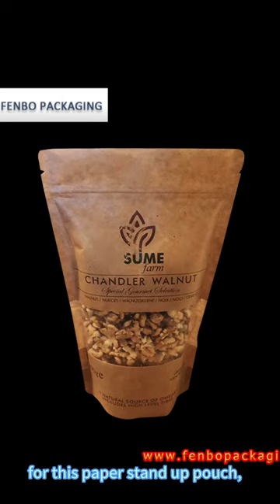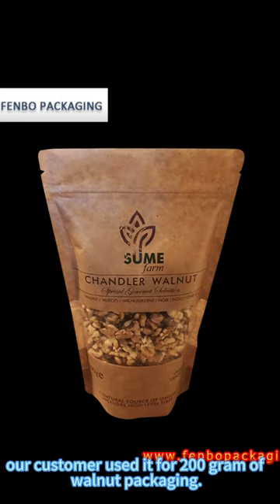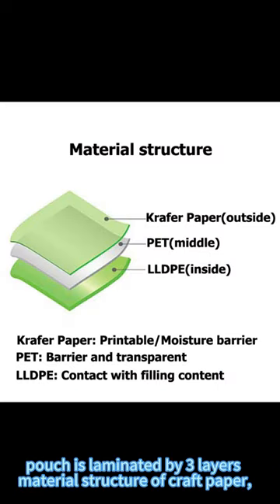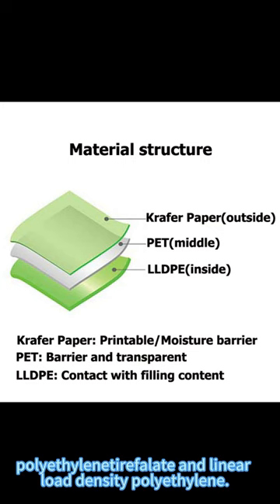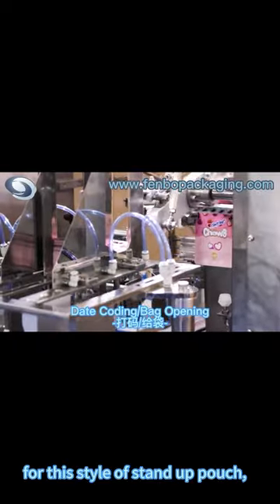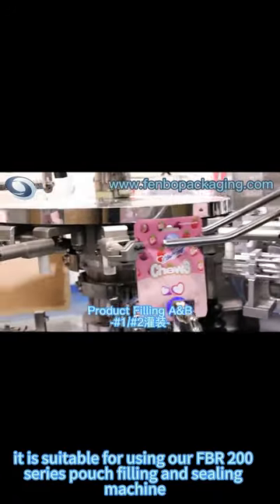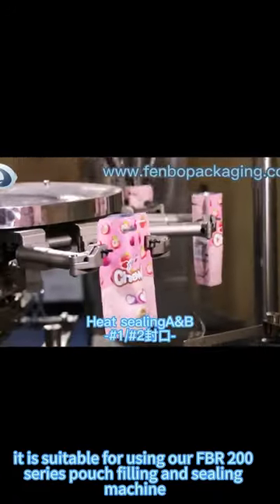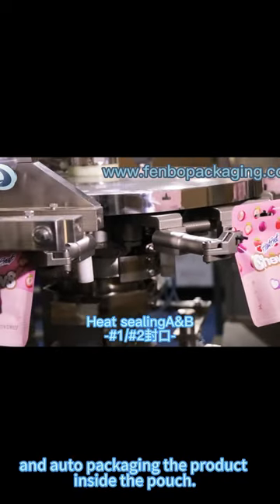FBLLZL-A083: paper standup pouch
Introduction
For the FB-LLZL-A083 paper standup pouch, our customer used it for 200gram of walnut packaging.

Technical Parameters
Packaging volume: 200gram
Packaging content: walnut
Pouch styles: standup pouch printing,standup pouch
Pouch thickness: 105micron

Why to choose our stand up pouch for your products packaging?
Stand up pouch available in a range of barrier laminates, stand up pouches help to extend your products shelf life while clever reseal ability and easy open functions help to keep your product fresh for longer. Stand up pouches offer a large surface area for print and branding. With ever-increasing competition for space on retailers’ shelves, it has never been easier to stand out from the crowd with vivid images and eye-catching brand designs. Stand up pouches allow you to maximize your shelf presence and brand perception while reducing packaging costs and weight, offers maximum sales impact through their multipurpose design.

Common applications
Dry food / powders
Soups, sauces and spices
Snack foods
Confectionery
Pet food / treats
Coffee / tea
Frozen food
Sports nutrition
Health and beauty
Home care
Horticulture
Liquids
Baby food and etc

Feature
Choose from a standard press to close or easy use velcro zipper to maintain your product freshness. Pair any zipper with our easy open tear notch for a clean, straight tear every time.
Choose to swap our standard square corners for rounded edges. This convenient feature avoids any damage that could be caused by sharp corners, improving the packs storage and usability.
Depending on the volume you are packing, we can offer you a doy or k-seal gusset. Our doy pouch is suitable for lightweight products while the k-seal pouch is more durable for higher volumes.
Increase the levels of consumer engagement with your product by including a clear or frosted window in your stand-up pouch design.
Available in sizes ranging from 50g to 15kg.
Finish / Aesthetics-Available in a matt, gloss, de-metalized, unprinted and registered matt finish.
Pack Properties-Available with oxygen, moisture, UV, aroma and puncture barriers to protect your products integrity.
Filling and Sealing-Heat sealable and suitable for hot and cold filling, retort and sterilization.
Materials-multi-layer laminates using materials such as OPP / CPP / PET / PE / PP / NY / ALU / MetPET,freshest food Grade Materials.
Printing Process-Gravure print up to 12 colours.
Choose from press to close zipper, velcro zipper, pocket zipper, easy open tear notch, euro slot, product window, round corners, degassing valve.